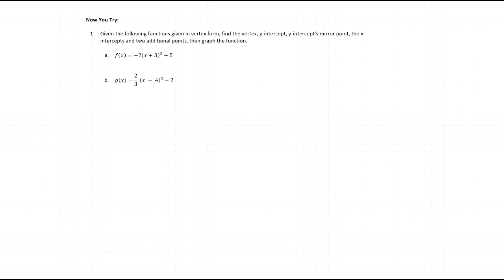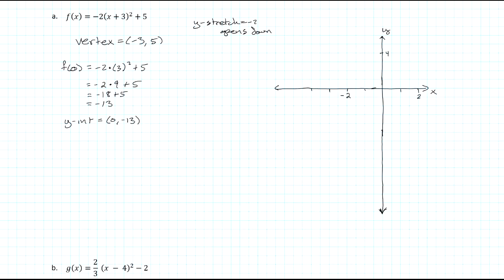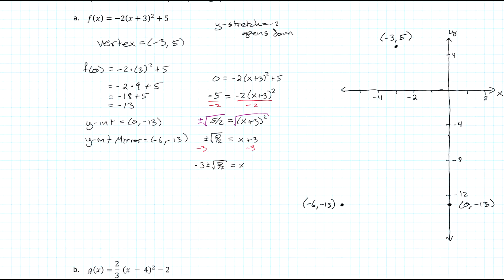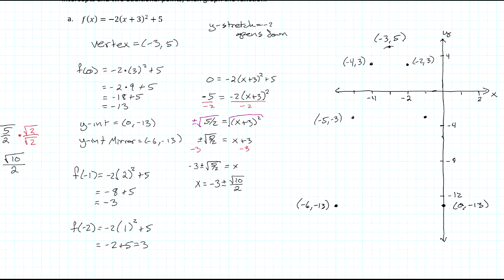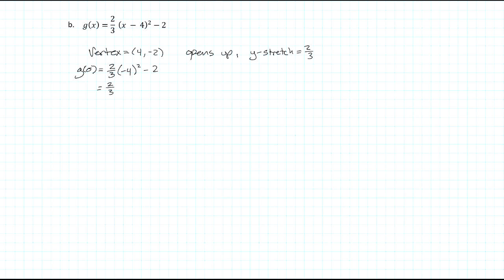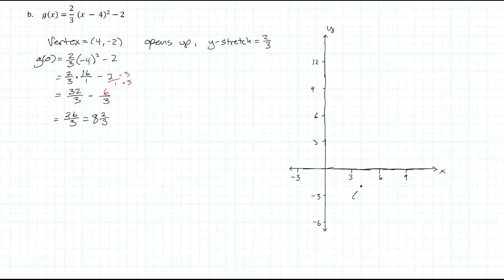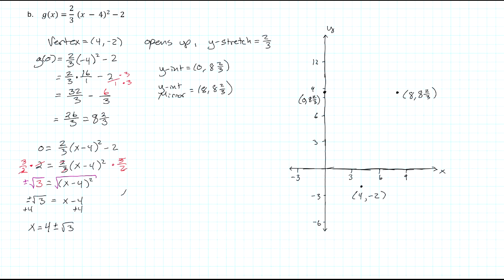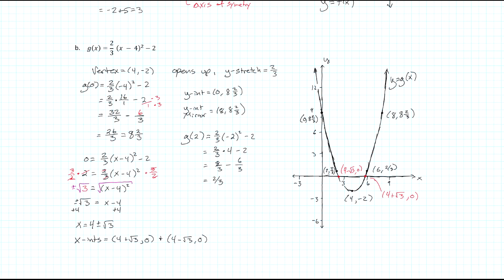4f.3: Graphing a Quadratic Function in Vertex Form Now You Try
Here we go through finding key points (x-intercepts, vertex, y-intercept, y-intercept's mirror point, and 2 additional points) for the graph of a quadratic function given in vertex form and then graphing the parabola. These are the solutions to the Now You Try problems.